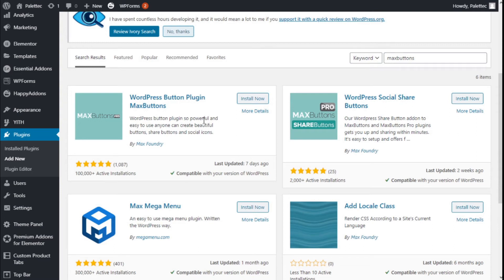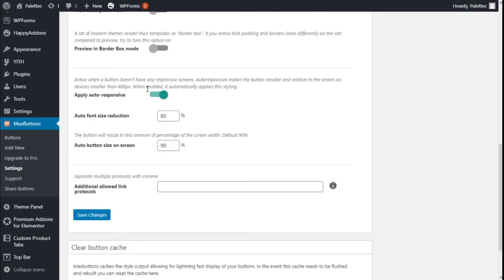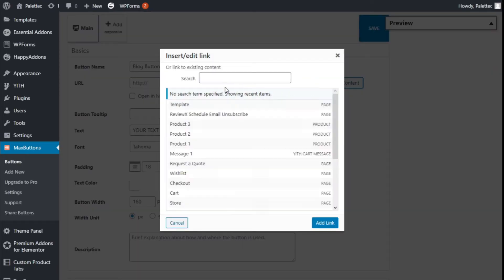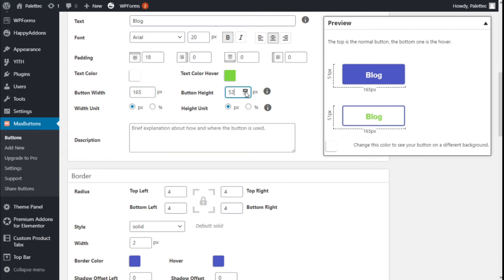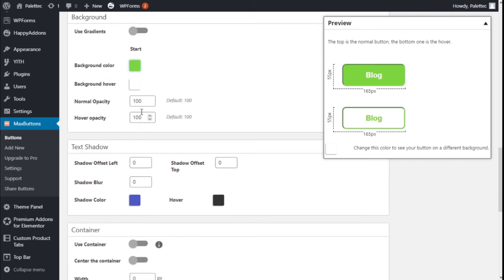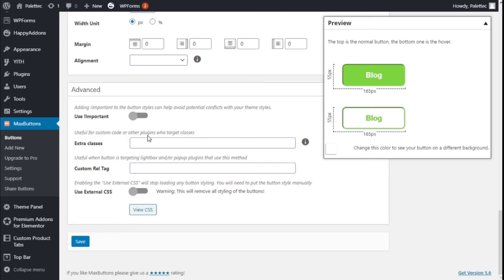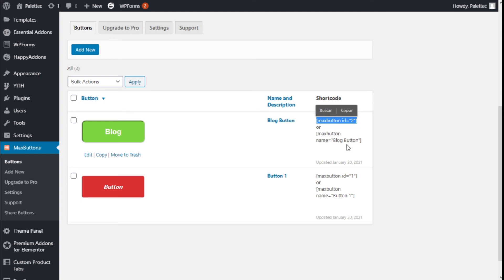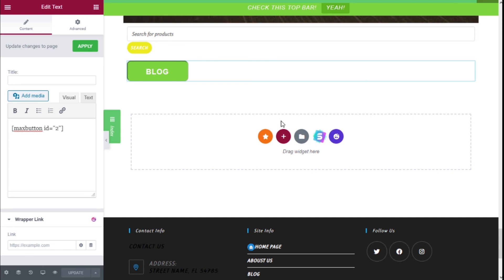How to Create Custom Buttons in Wordpress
Learn how to create custom buttons using Wordpress Button Plugin MaxButtons.